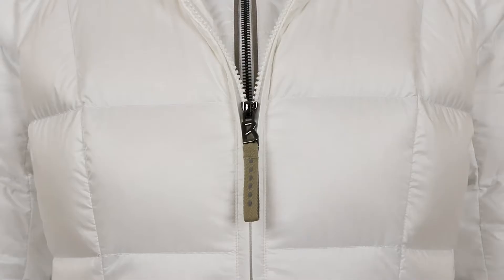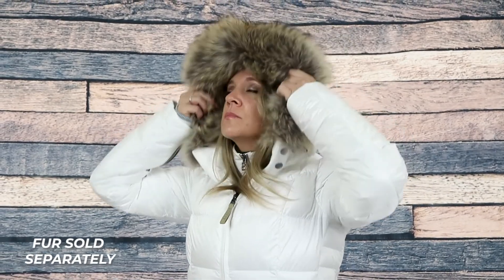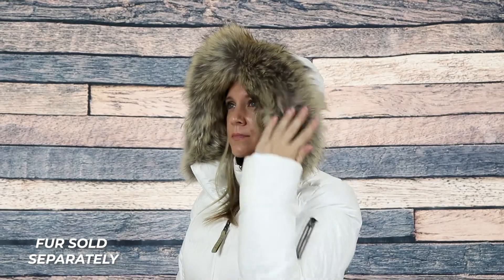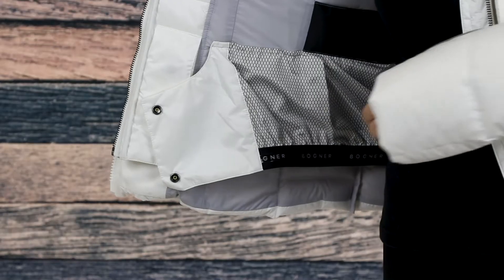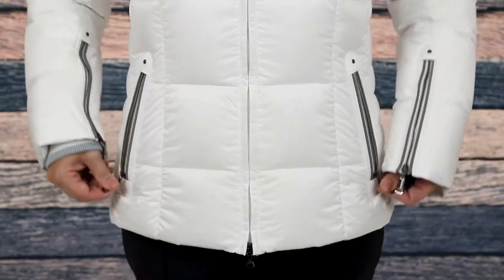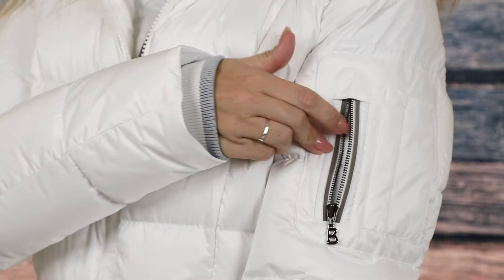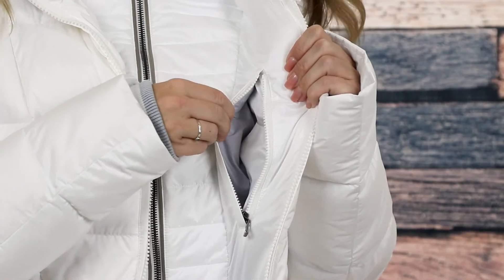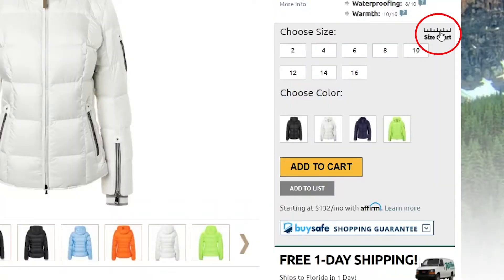Bogner Coro-D Down Jacket Review